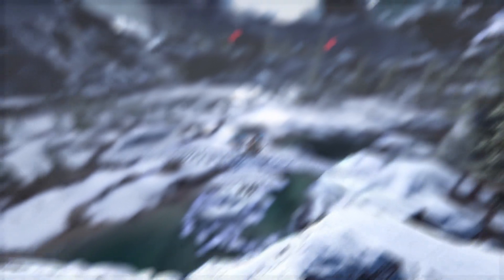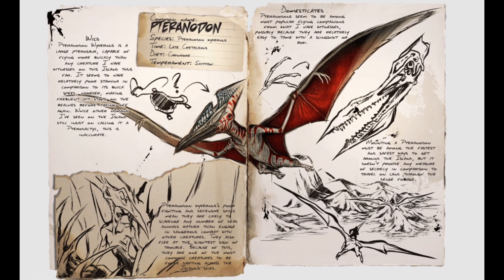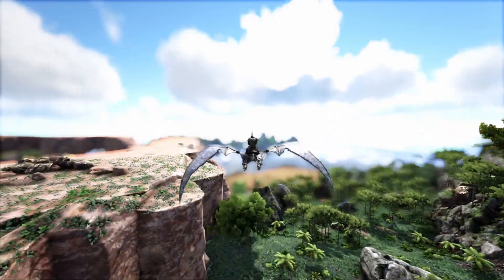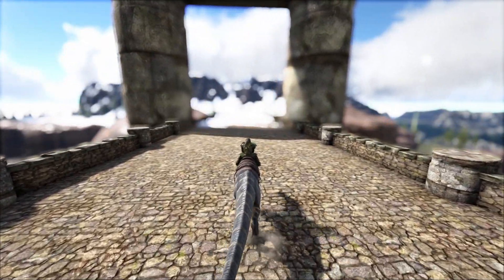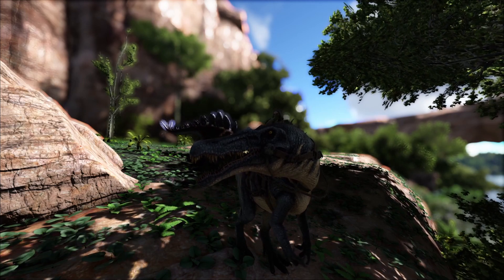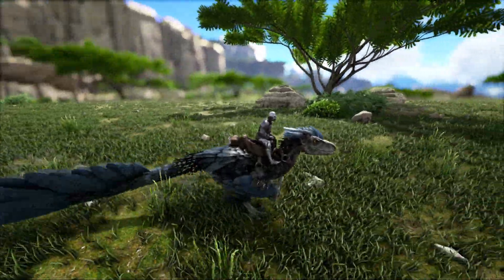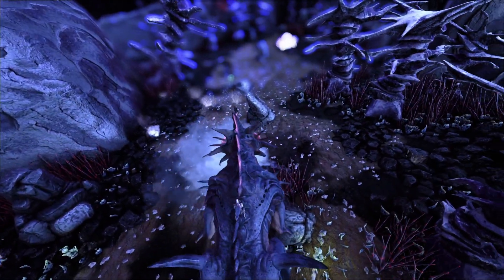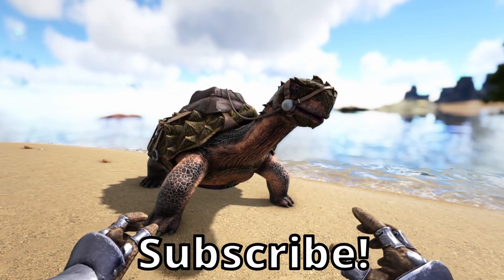5 Of Ark's Easiest Tames!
Ark Survival Evolved Is A Game Very Well Known For It's Tames And It's Creatures! Many Of Those Creatures Are Tameable, But Some Are Much Easier To Tame Than Other's And Are Therefore More Accessible To Beginner Ark Players! So In Todays Video I'm Going To Show You 5 Of Ark's Easiest Tames! Hope You Enjoy! Also Do You Agree? If Not Comment Your Top 5 Below!